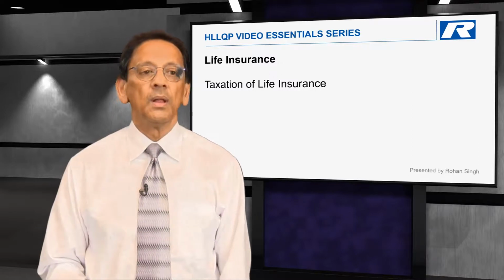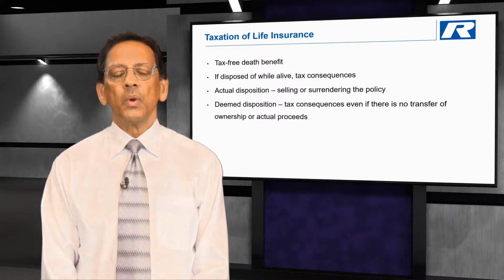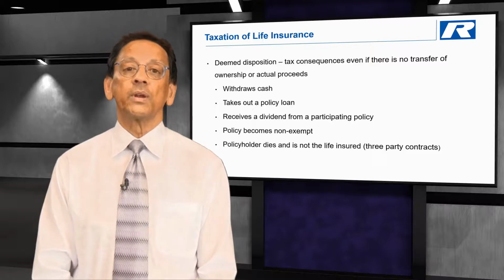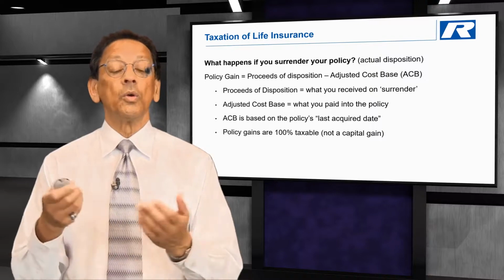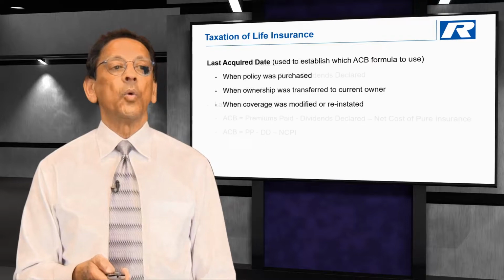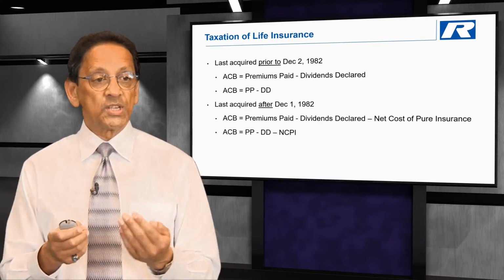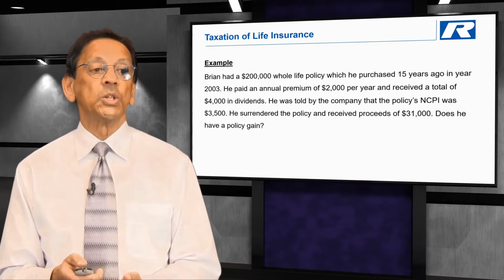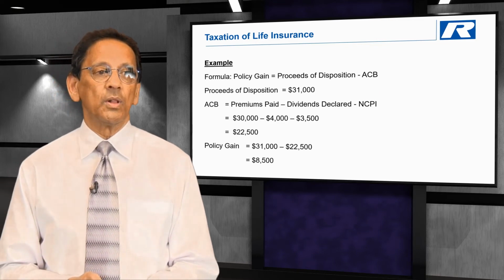REMIC HLLQP Life Insurance: Taxation of Life Insurance